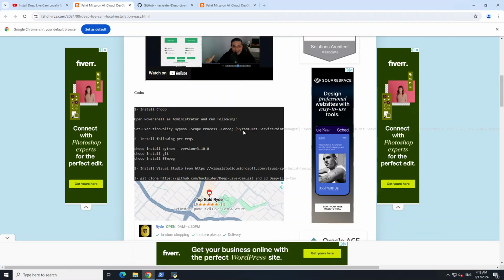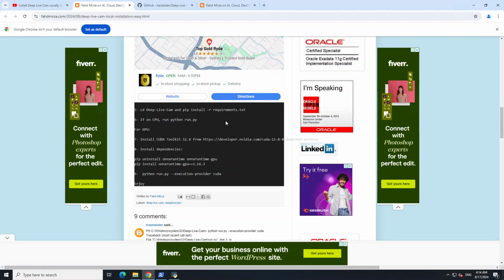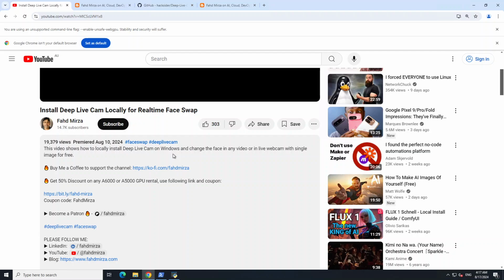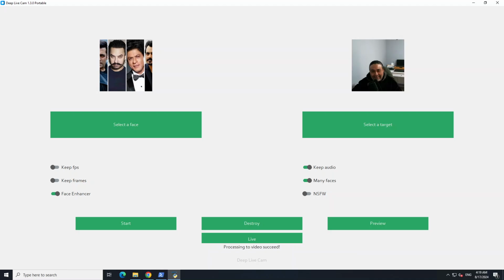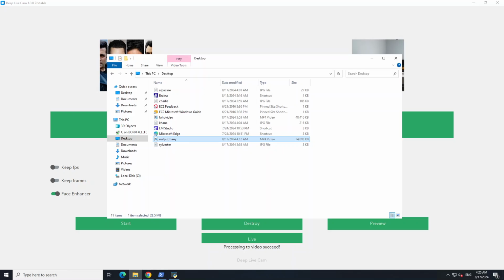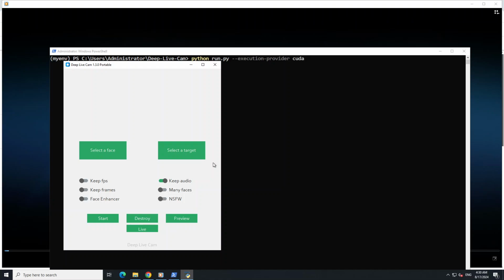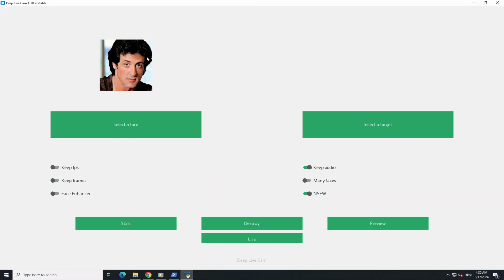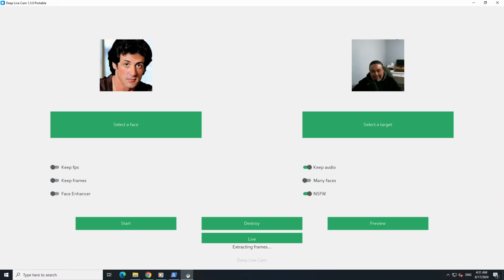Deep Live Cam - How-To Use Face Enhancer, Many Faces Locally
This video shows how to use Github Deep Live Cam features like Face enhancer, FPS, Many faces, live etc.